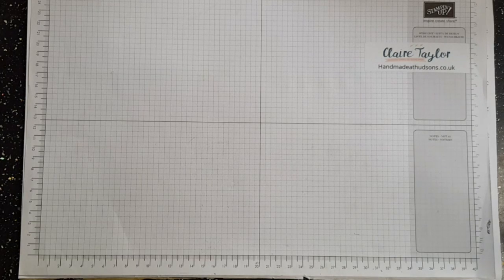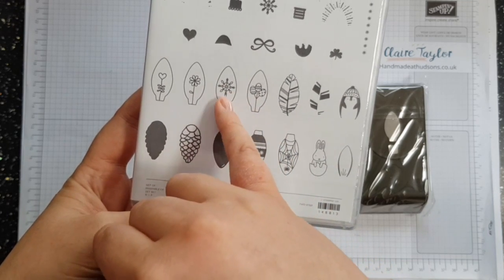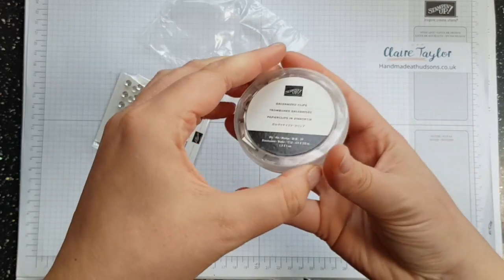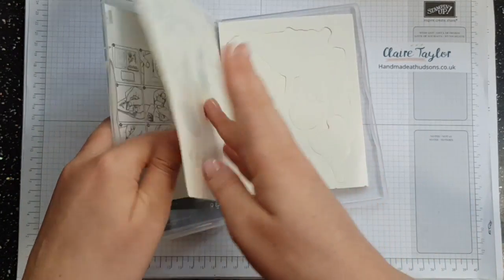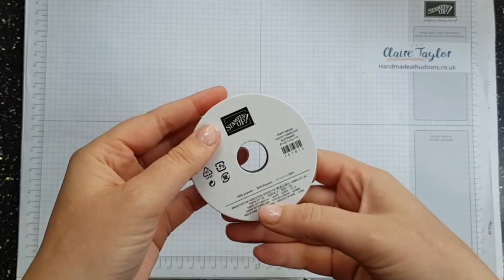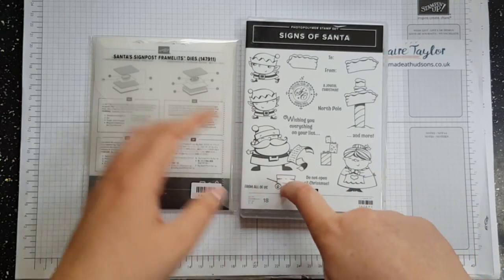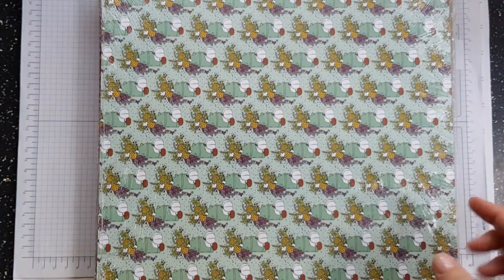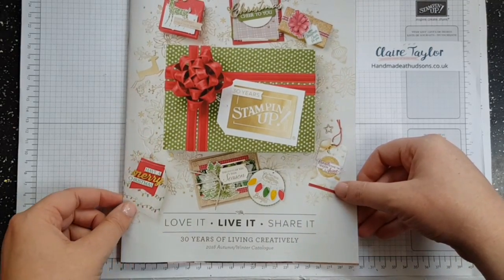2018 Stampin' Up! Autumn Winter boxing opening/ haul - Part 2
2018 Stampin' Up! Autumn Winter boxing opening/ haul - part 2